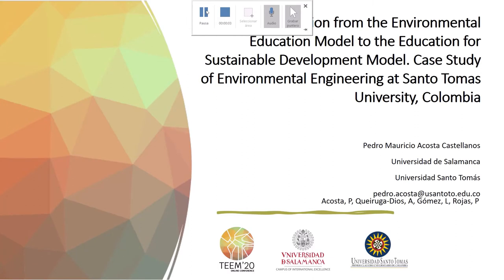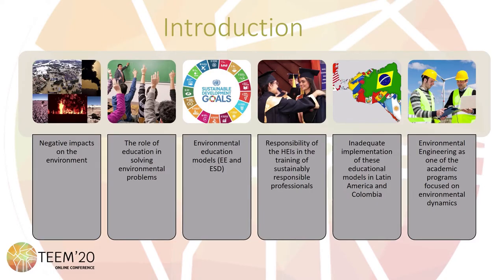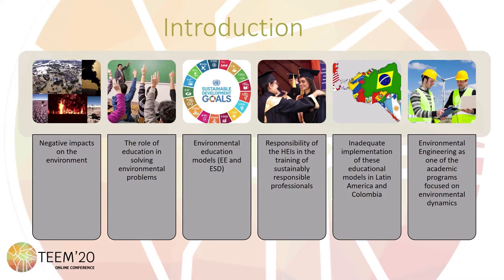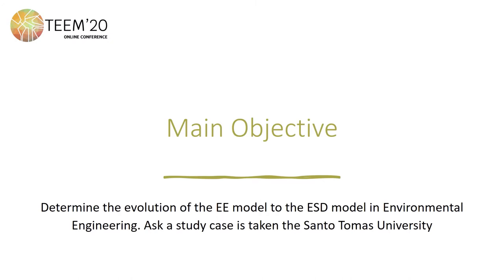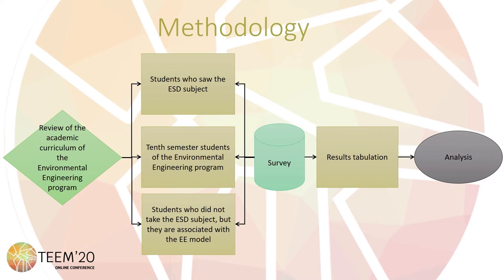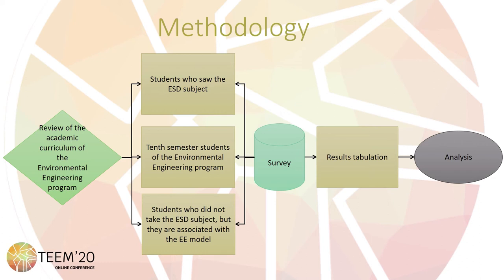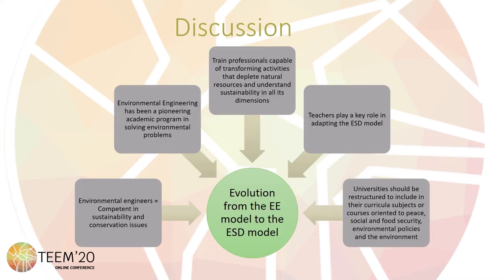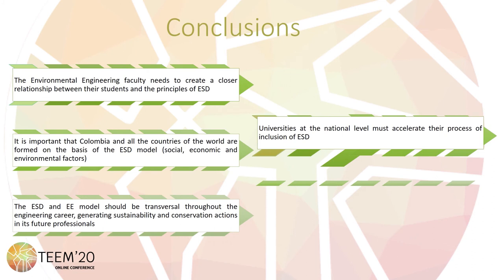The Evolution from the Environmental Education Model to the Edu. for Sustainable Development Model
Full title: The Evolution from the Environmental Education Model to the Education for Sustainable Development Model. Case Study of Environmental Engineering at Santo Tomas University, Colombia.

Authors: Pedro Mauricio Acosta Castellanos, Araceli Queiruga Dios, Laura Gomez Araque and Paula Rojas Ramos

How to cite this work:
Acosta Castellanos, P. M., Queiruga Dios, A., Gomez Araque, L. and Rojas Ramos, P. (2020). The Evolution from the Environmental Education Model to the Education for Sustainable Development Model. Case Study of Environmental Engineering at Santo Tomas University, Colombia. In F. J. García-Peñalvo (Eds.), Proceedings of the 8th International Conference on Technological Ecosystems for Enhancing Multiculturality (TEEM 2020) (Salamanca, Spain, October 21-23, 2020)